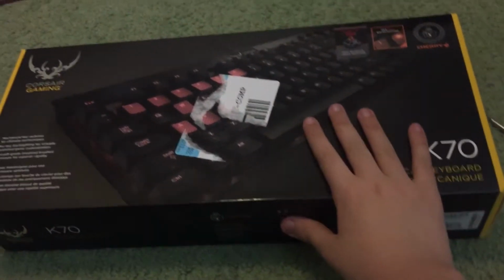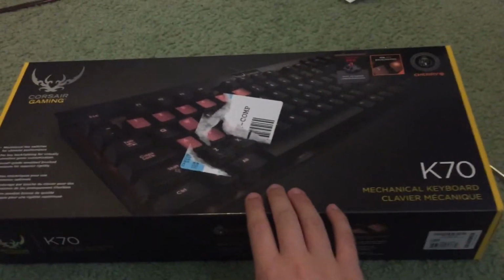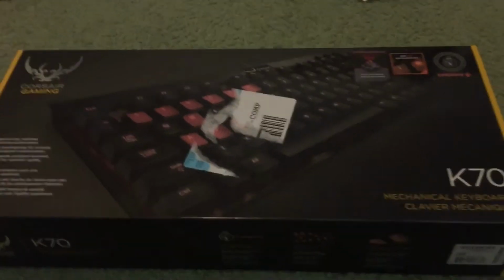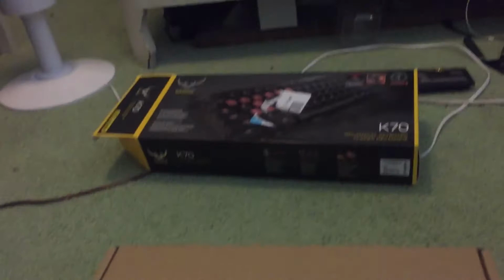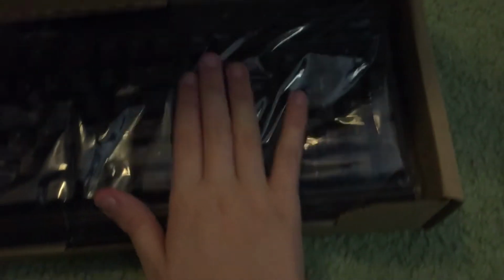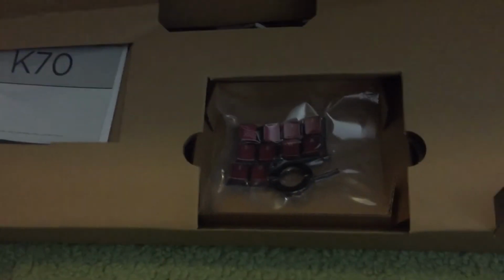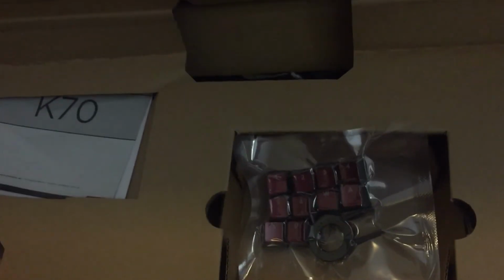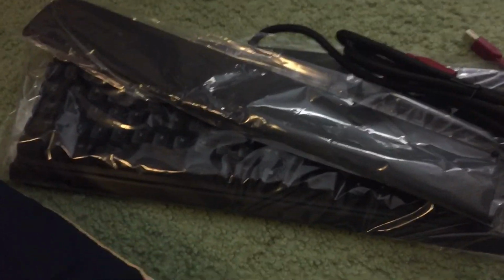Corsair K70 Mechanical Keyboard Unboxing!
Hey guys, hopefully you enjoy my unboxing of the corsair k70 mechanical keyboard. I had to take back my Razer blackwidow because of some problems it had so instead of getting a new one I just decided to get this keyboard!

Game: Real Life

Song: Jake Kaufman - High Above The Land (James Landino Remix)

Artist Links

Gamertags & Stuff

Setup and Links to Buy

ACCESSORIES

PC STUFF

Xbox Stuff

Food/Energy Drink